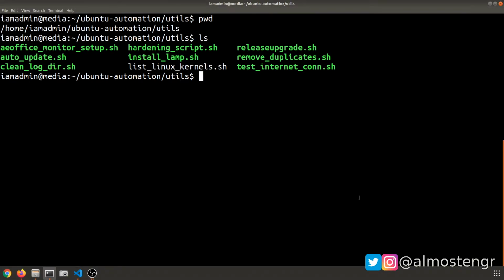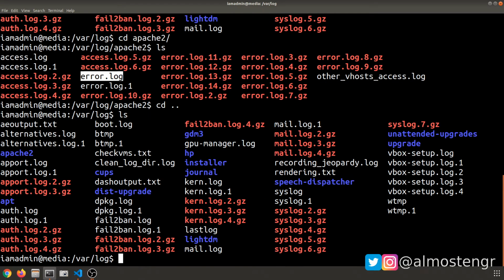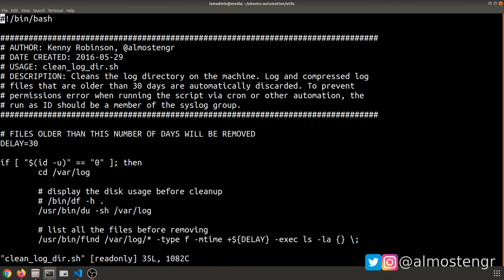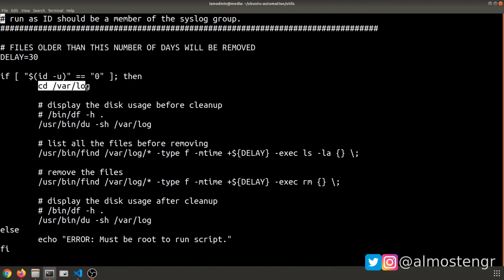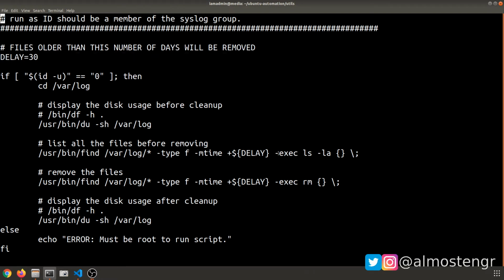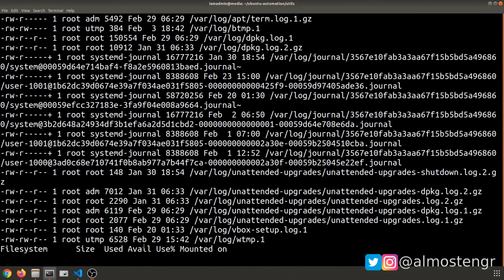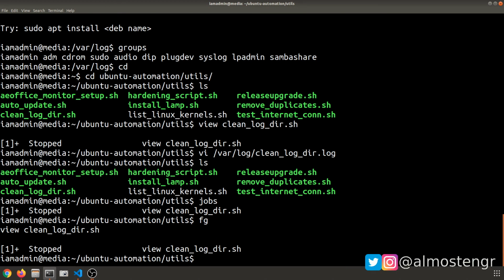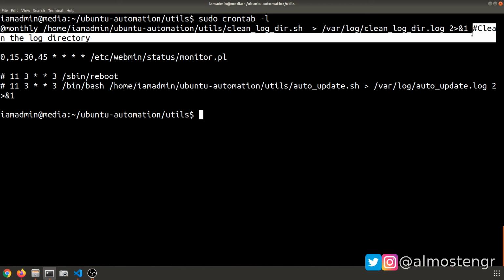Cleaning Up Log Files on Ubuntu (or Linux)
I discuss how to clean up log files on your Ubuntu computer or server.

All of the log files are in the /var/log directory.

If you want access to the scripts that is discussed in the video, then checkout the code on my Github repository